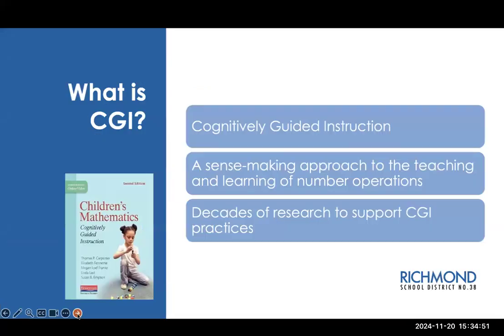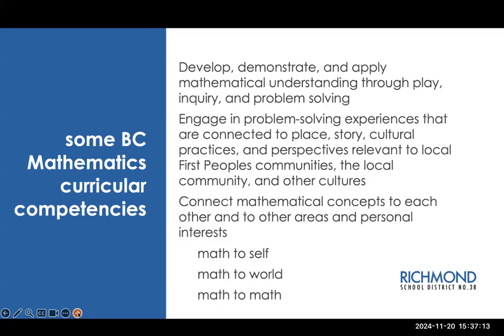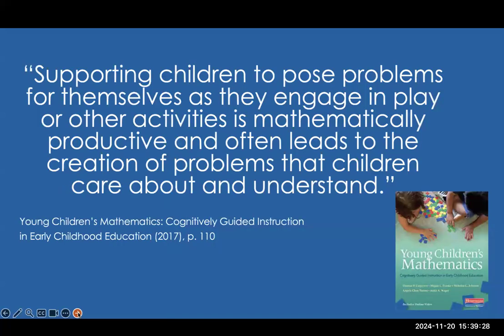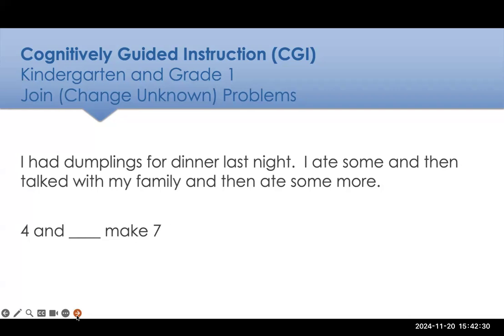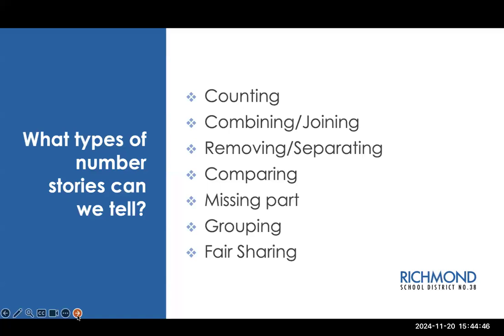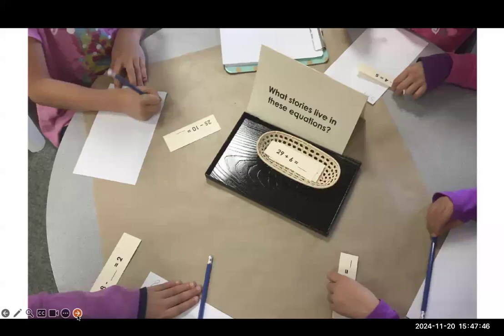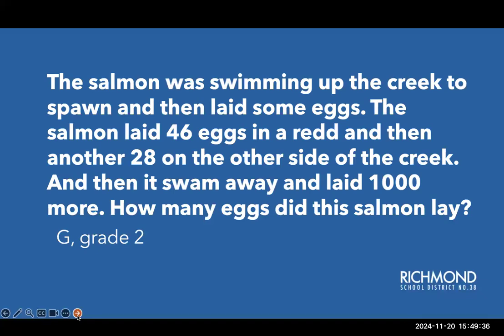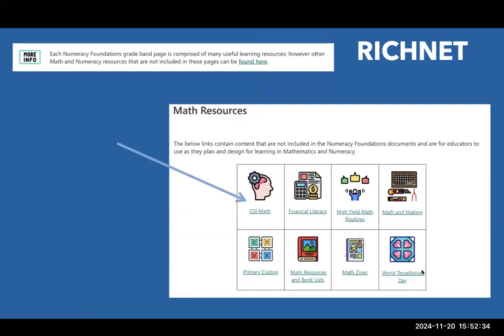SD38 K-5 Mathematics: Cognitively Guided Instruction: Problem-Posing and Math Storytelling